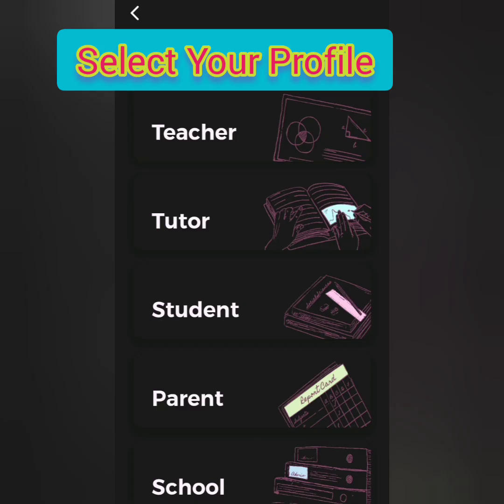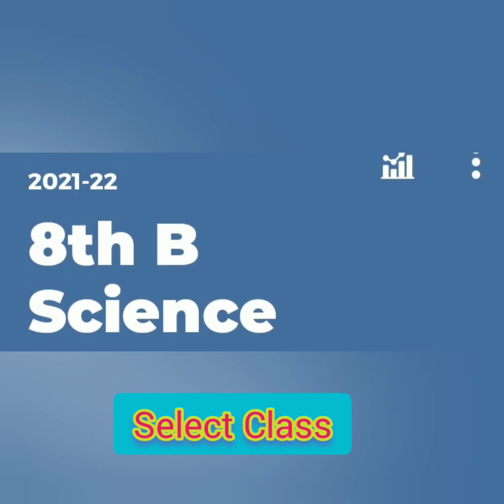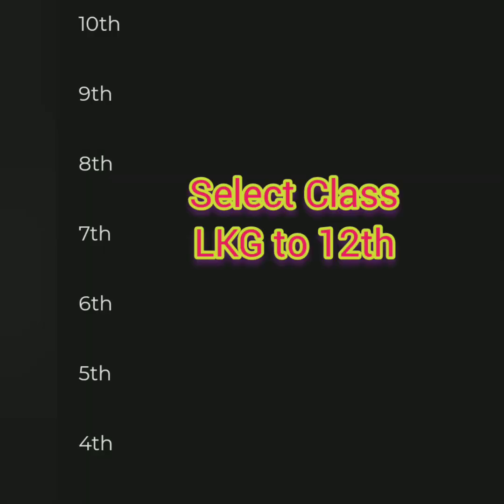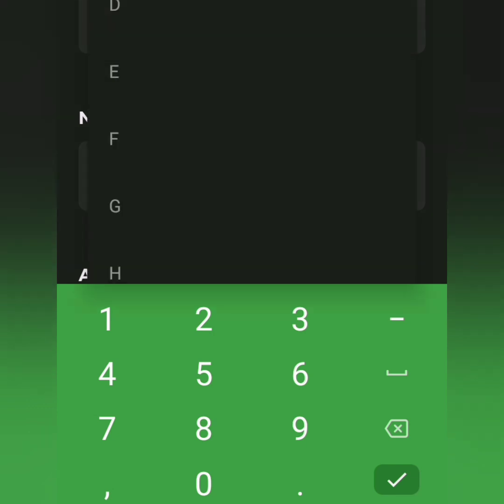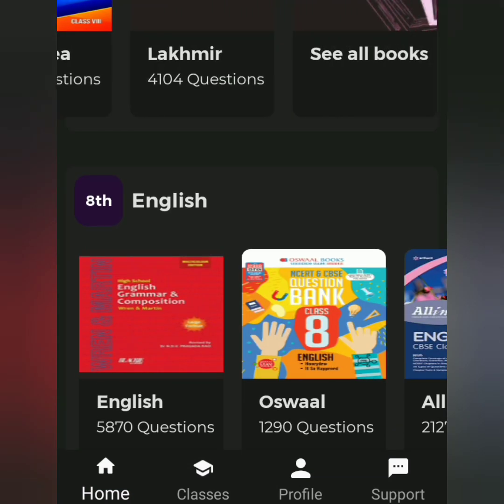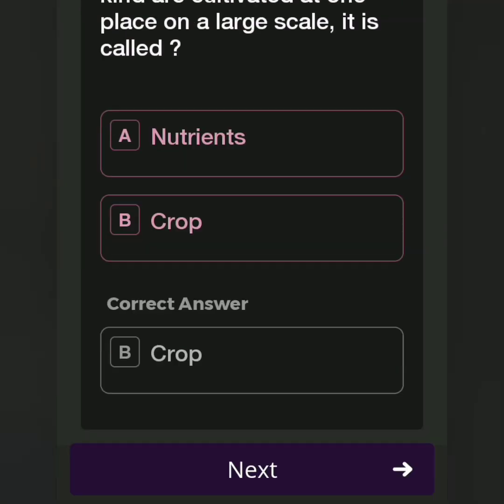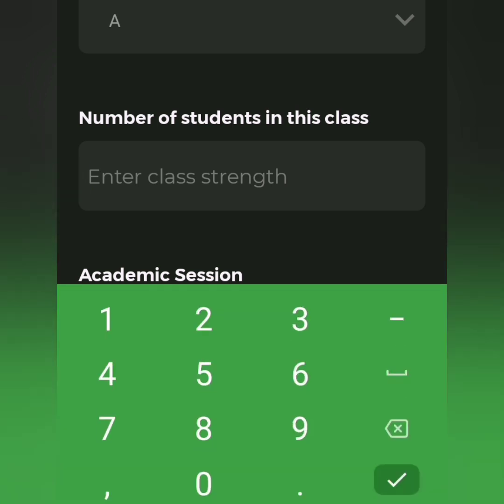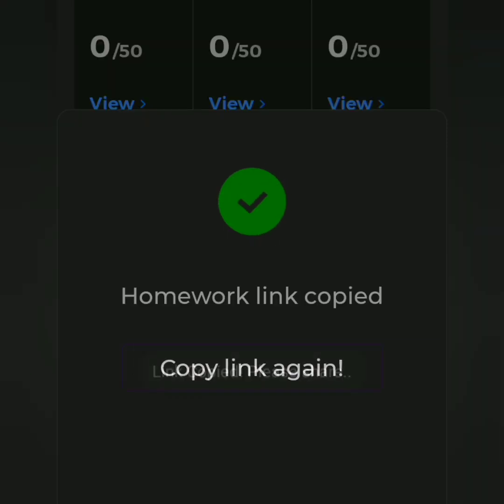Term 1 Class 9th_10th_12th_All subject_MCQ and Sample Paper_How to create Homework in just 2 minutes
You are the sculptor of your life.
What an important study or mobile game. You decide what to do.

Watch this video and share your friends. Helpful to students.

India's best homework app for online & offline teaching CBSE NCERT Maths, Science, English & SST is here, with Lifetime FREE access for teachers!

Create homework / revision / quiz in just 2 minutes

Here are 5 simple steps to start using homework app -

1. Enter your phone number, name, school and board details
2. Create a class in 30 seconds by giving details like class strength, subject
3. Once the class is created - select from a long list of books like NCERT, Exemplar, RD Sharma, RS Aggarwal, previous 10 years of question papers and practice questions published on diksha by CBSE and simple select chapter & topic and select the questions you want to give for homework. Homework app will generate a unique link for your homework which you can share it with the class students
4. Get notified as soon as your students start attempting the homework and immediately see which question and topics the students did well in as well did not do well in
5. If any student has not attempted the homework, you can also send reminders to them to complete the homework.

Homework App Owner

Thanks 🙏